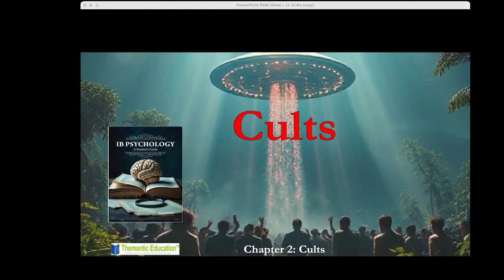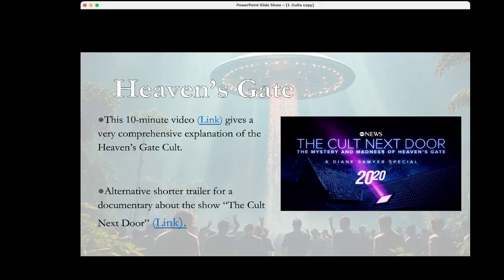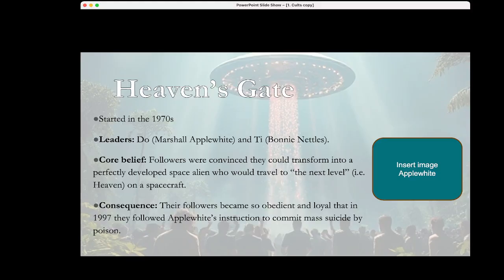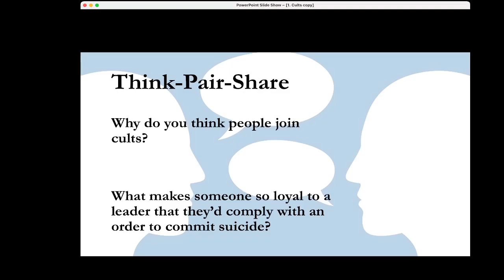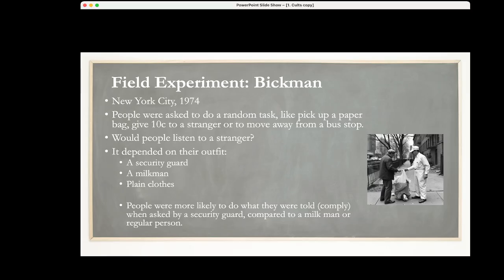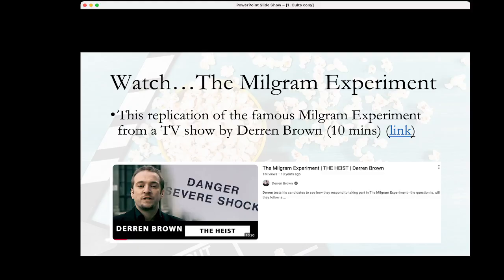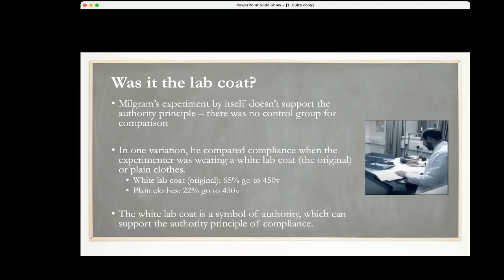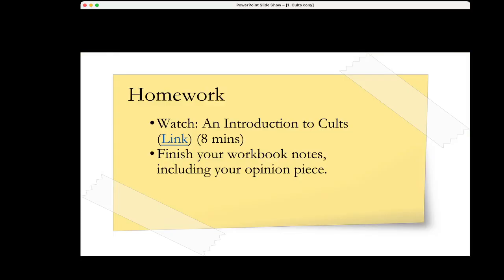1 Compliance Techniques Lesson Plan TSP Cults